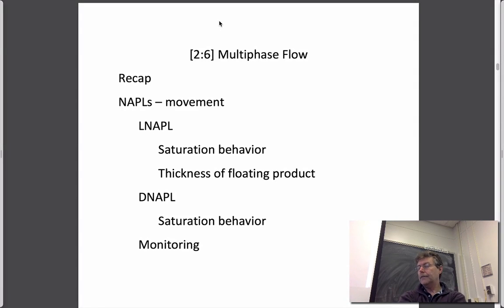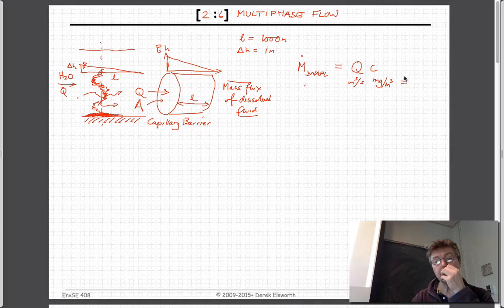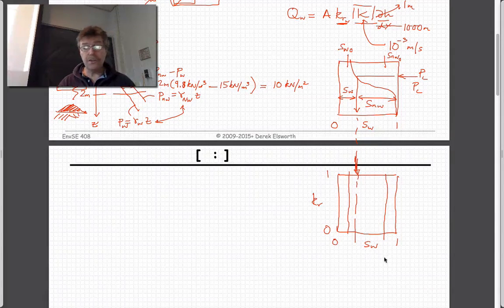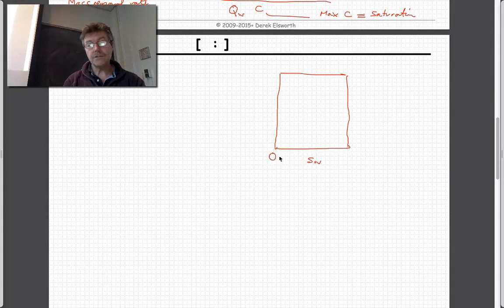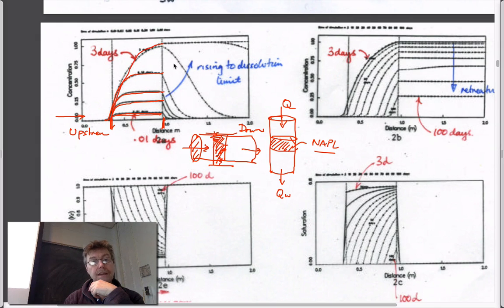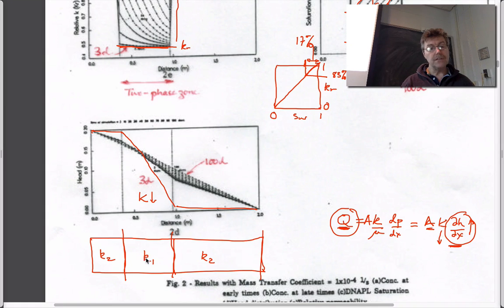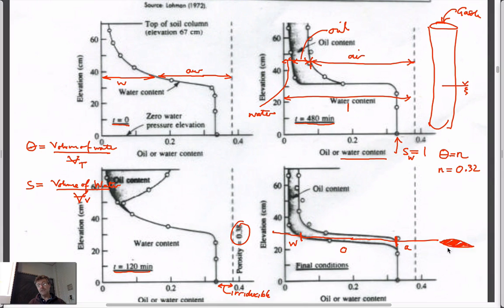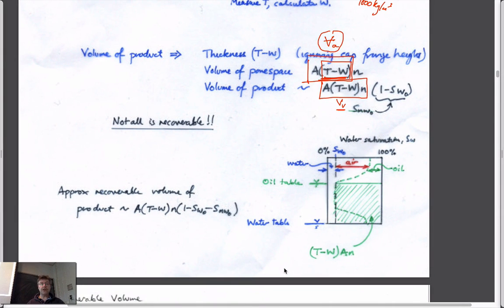2:6 Multiphase Flow - LNAPLs/DNAPLs, saturation with depth and flow